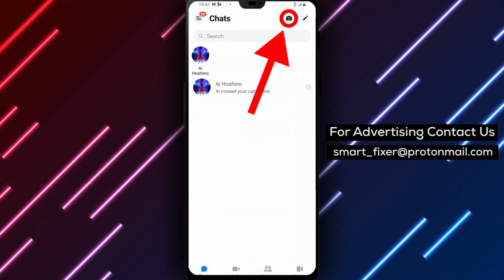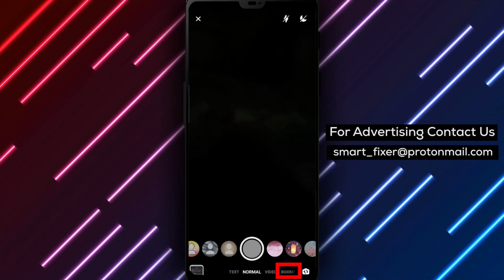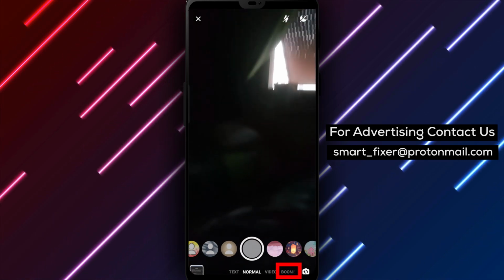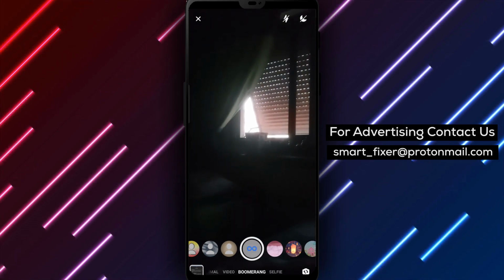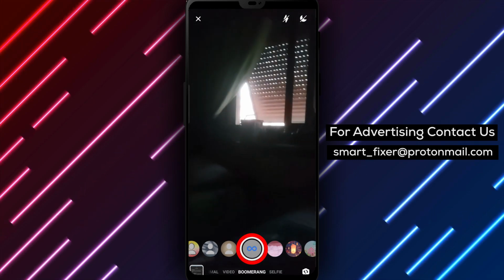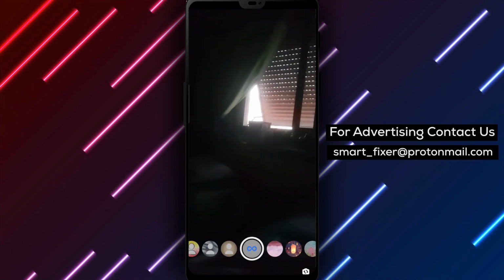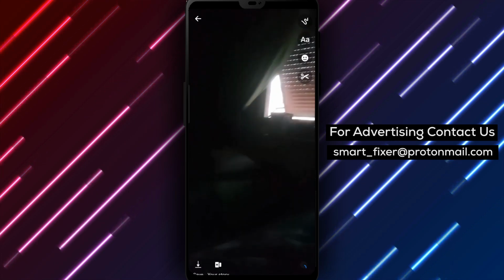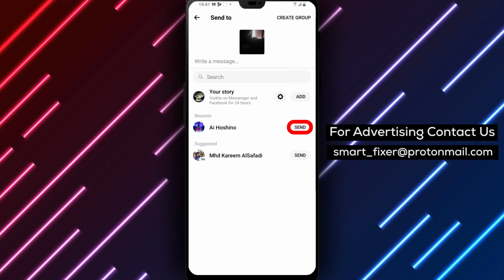How To Record A Boomerang In Messenger - Full Guide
Learn how to record a Boomerang in Messenger with this full guide. Follow these steps:

1. Download the Messenger app: Visit the Play Store and search for "Facebook Messenger." Tap on the app with the chat bubble icon, featuring a sideways lightning bolt and a gradient between purple and blue. Install it.
2. Sign in to your account: After installing the app, sign in using your login credentials.
3. Tap on the camera icon: Locate the camera icon in the top right side of the screen.
4. Slide your finger across the bottom cursor: Slide your finger across the bottom cursor until it stops on "Boomerang."
5. Tap and hold on the infinity icon: Activate the Boomerang mode by tapping and holding on the infinity icon.
6. Choose your action: After recording, you have three options: tap on "Save" to save the Boomerang, tap on "Share to Story" to add it to your Messenger story, or tap on "Send" to directly send it to a friend.

By following these steps, you can easily record a captivating Boomerang in Messenger and add some fun moments to your conversations.

Capture dynamic Boomerang clips in Messenger with this step-by-step guide.